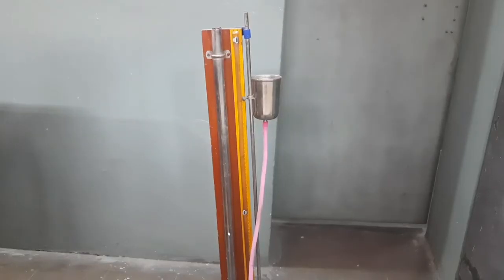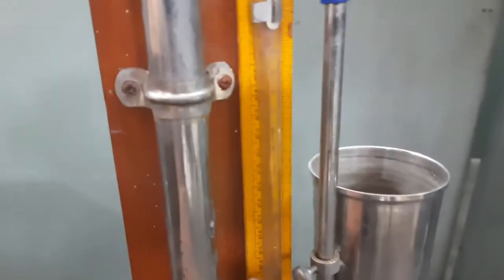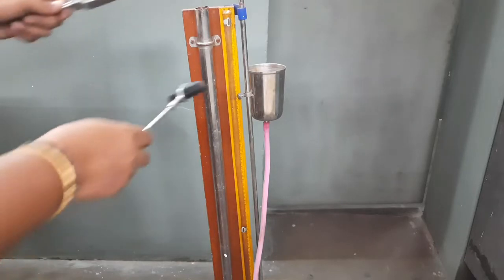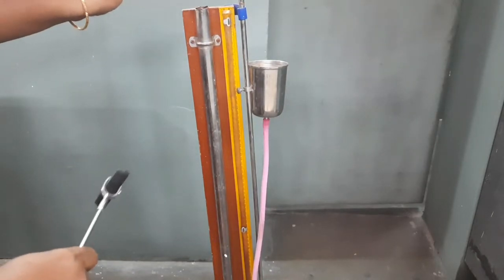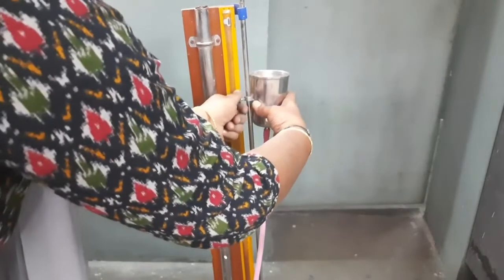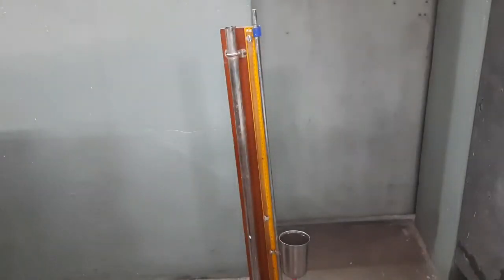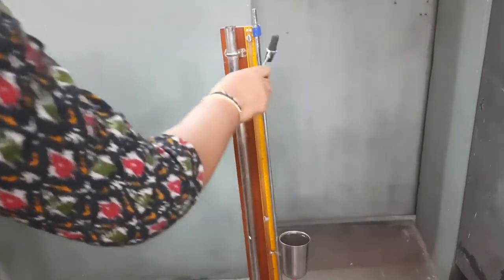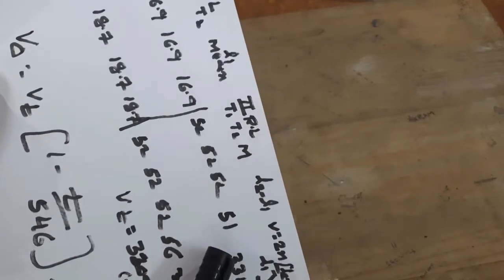Velocity Of Sound In Air Experiment. Most Important For Inter Physics Practicals.